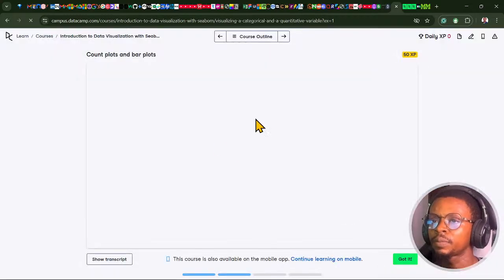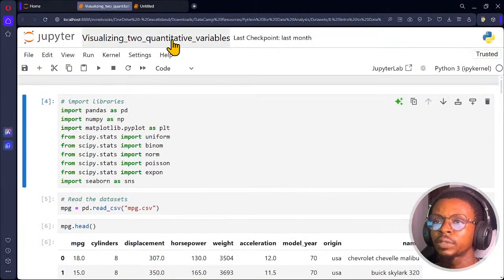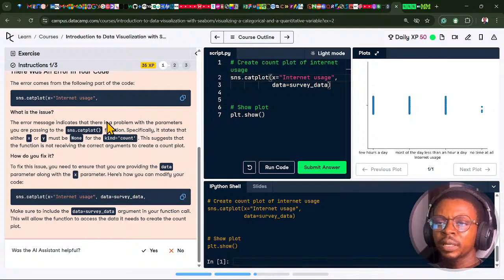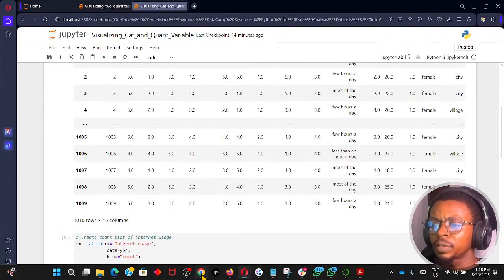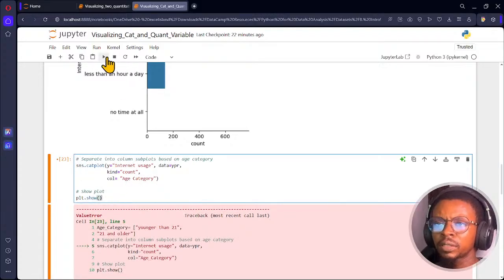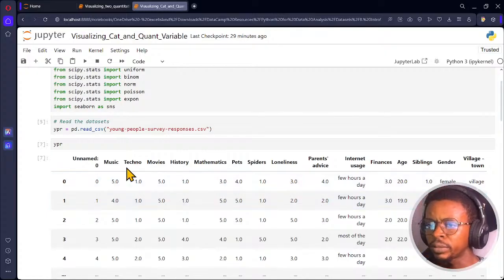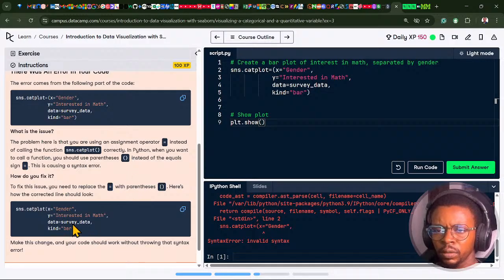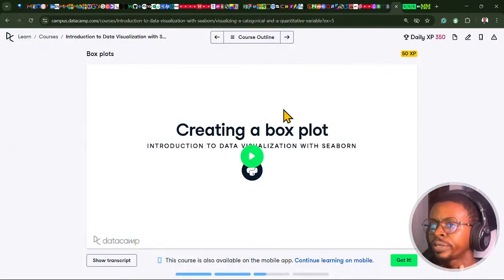Python | Day 56: Data Visualization with Seaborn in Python